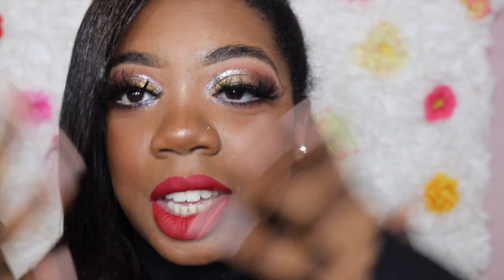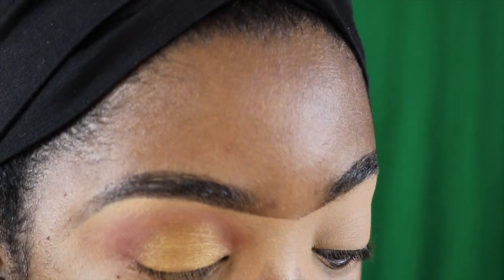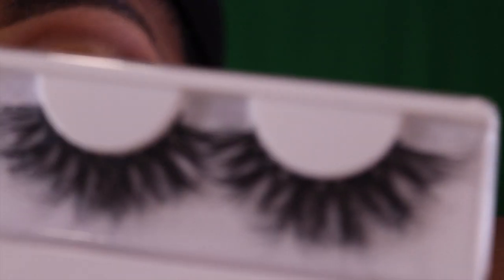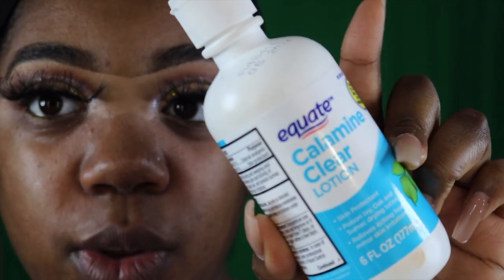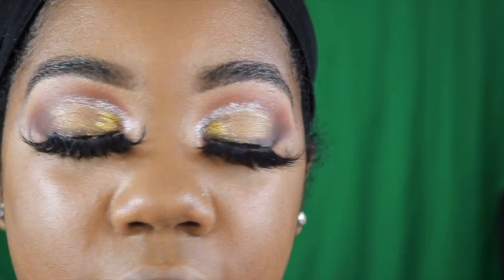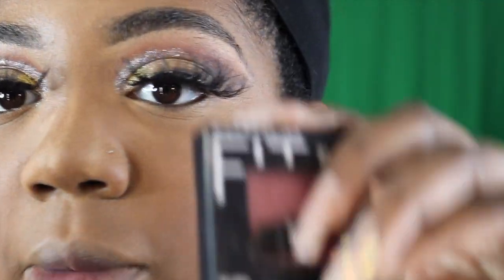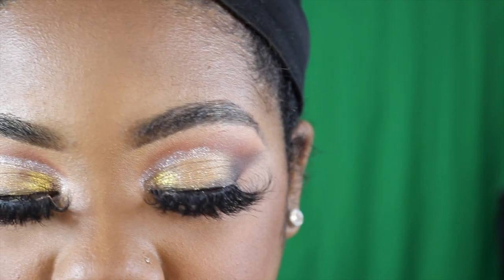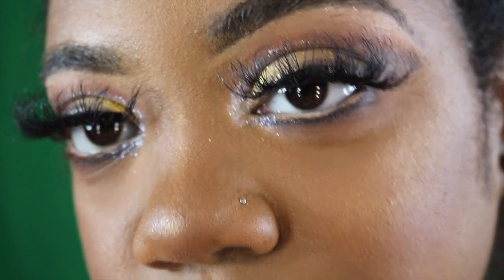Holiday Glam | Holiday Makeup Tutorial 2021 | New Year Makeup Tutorial | Nessa Cosmetics | Red Lips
Hello Beauties !!
This video is for any Holiday Occassion !
The Red Lips just made everything AMAZING !